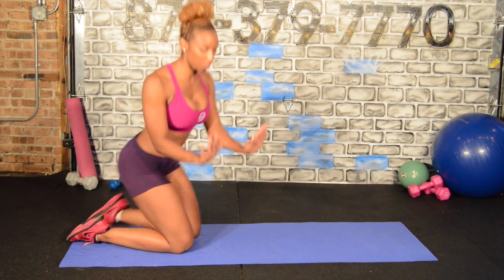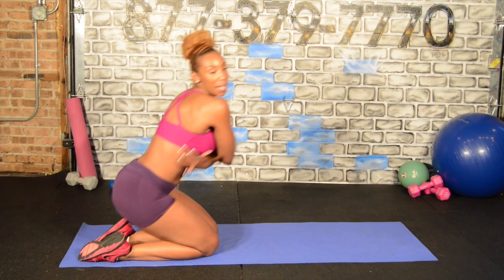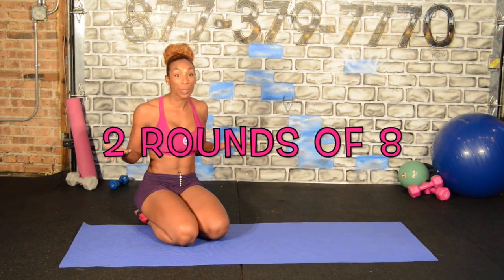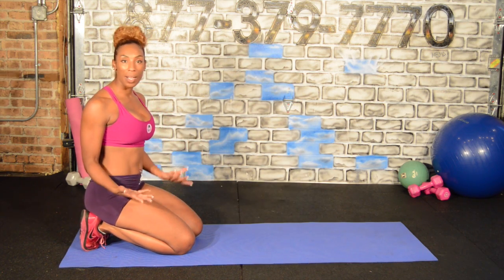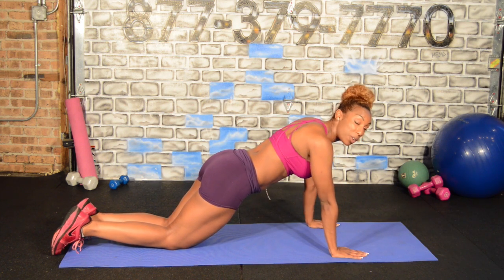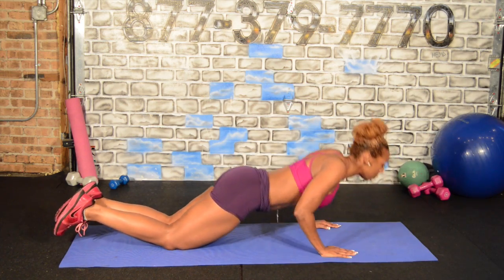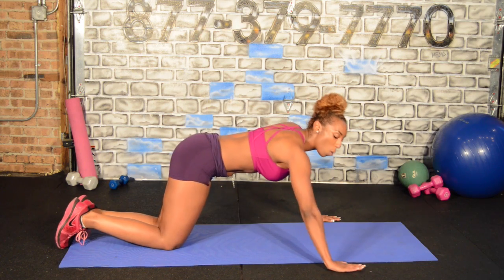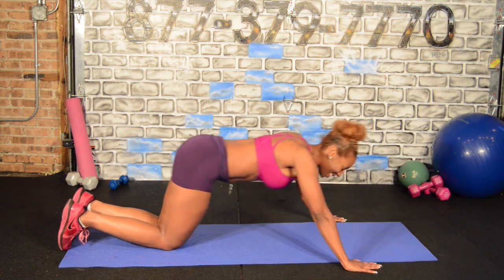Bikini At-Home 6: Push Ups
Push Ups! Focus on feeling the burn in your chest!